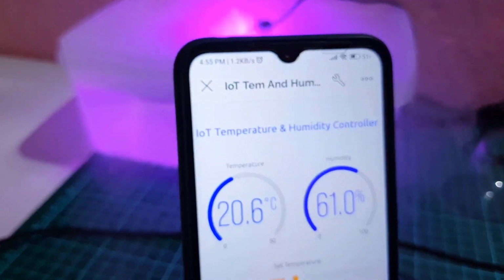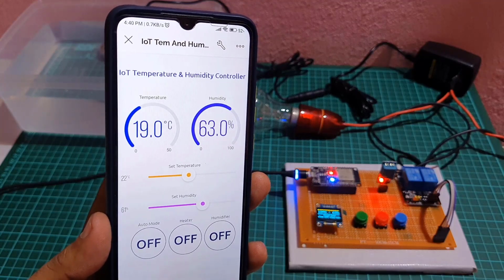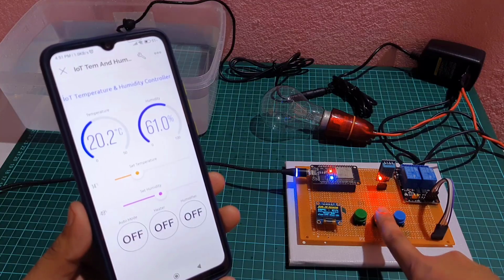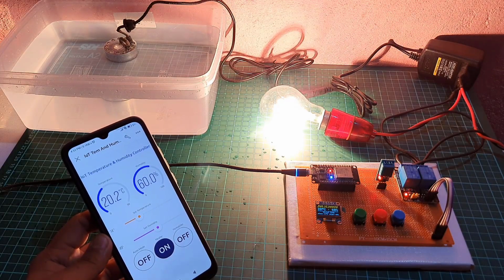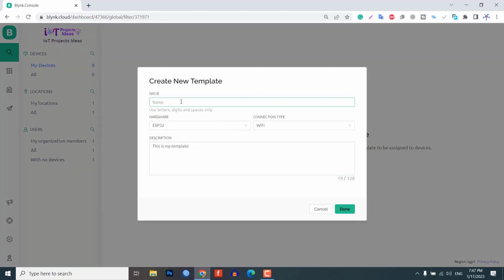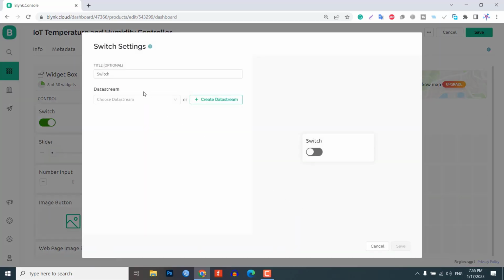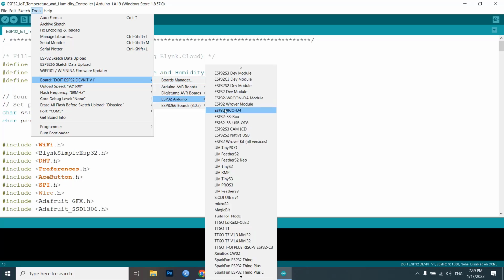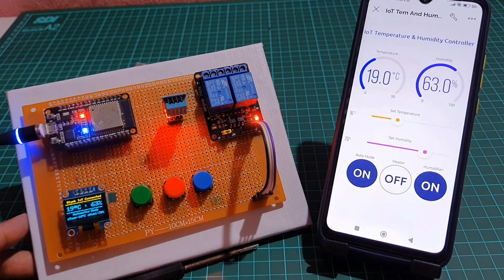IoT Temperature & Humidity Monitoring & Control System using ESP32 & Blynk 2.0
Welcome to this complete step-by-step tutorial on building a DIY IoT Temperature and Humidity Monitoring & Control System using the ESP32 WiFi module and the Blynk 2.0 IoT platform! Whether you are building a smart home, an automated greenhouse, or an incubator, this ESP32 project will help you maintain the perfect environment remotely from anywhere in the world.

In this video, we interface a DHT11 sensor with an ESP32 to monitor real-time temperature and humidity data on an OLED display and the Blynk IoT mobile and web dashboards. We will also automate a 2-channel relay module to trigger a heater and a humidifier based on custom threshold values you can set right from your smartphone!

Time Stamps
0:00 Overview: IoT Temperature & Humidity Monitoring & Control System
1:30 Features of IoT Temperature & Humidity Controller
5:06 Components Required
6:00 Circuit Diagram & Connection
7:31 Setting up Blynk IoT Web Dashboard
10:20 Adding New Device to Blynk Dashboard
10:54 Source Code/Program
12:20 Blynk IoT Mobile App Dashboard
13:20 Testing: IoT Temperature & Humidity Monitoring & Control System with ESP32 & Blynk
14:00 Conclusion

🛒 Components Purchase Links:
► ESP32 WiFi Module
► DHT11 Sensor
► 0.96" I2C OLED Display
► 5V 2-Channel Relay
► 220V 100W Halogen Bulb
► Mist Maker (Humidifier)
► Jumper Cables
► Zero PCB board